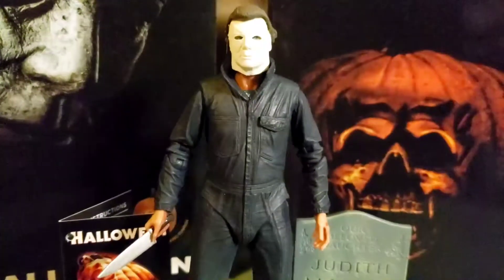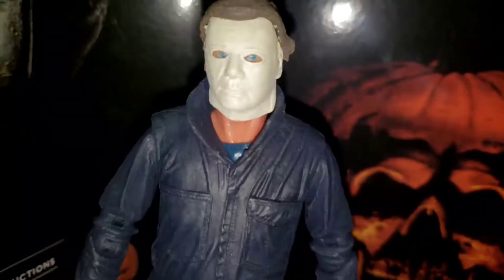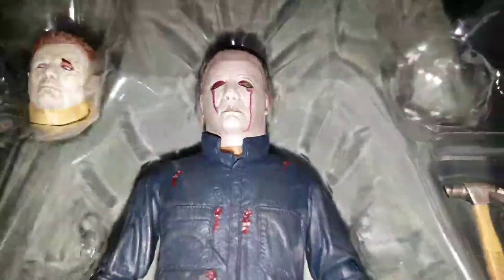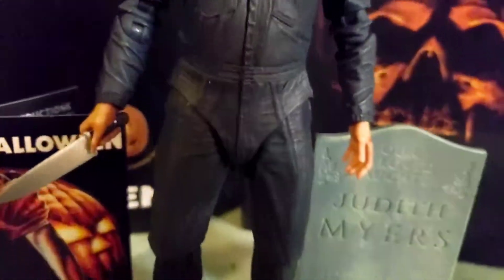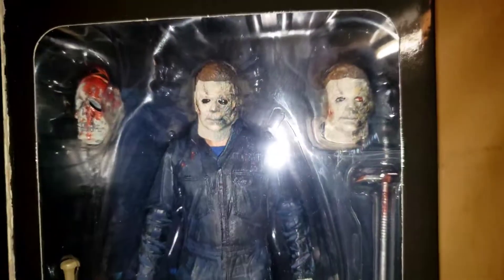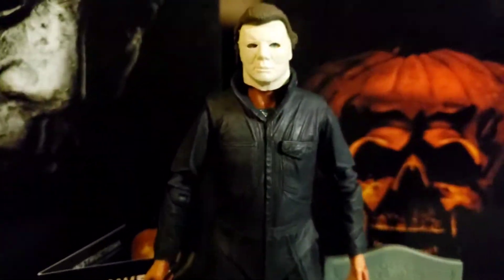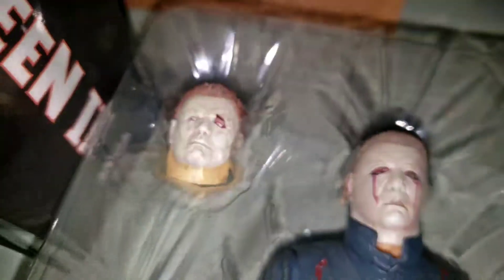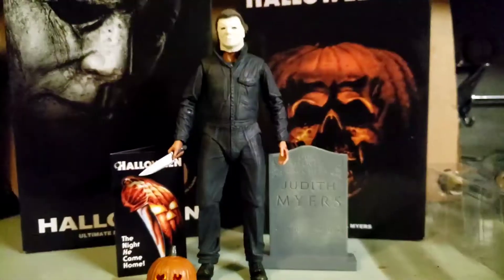Neca Halloween 1978 Ultimate Michael Myers Custom Figure 🔪🎃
In todays video I'll be showing you all my custom Neca 1978 Michael Myers Custom Figure made with a mixture of 2018 and Halloween II